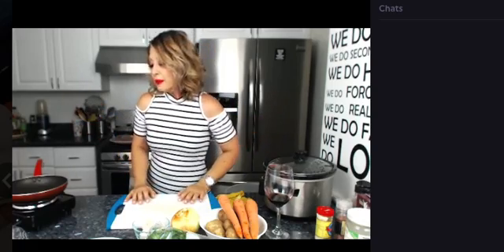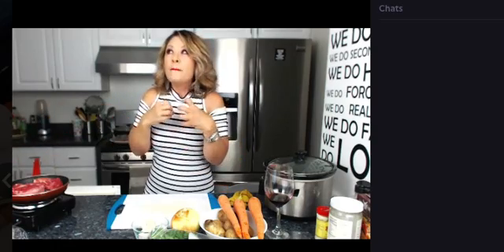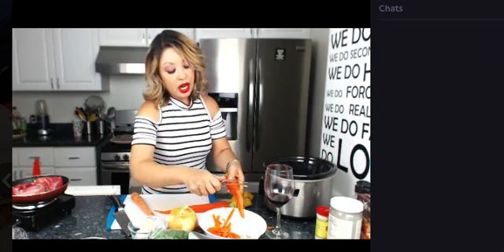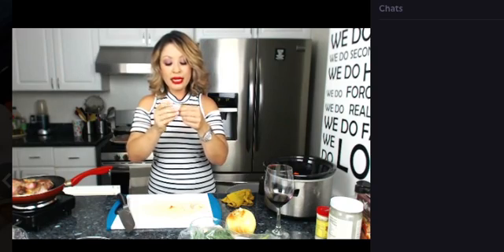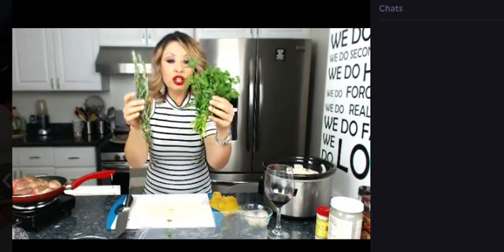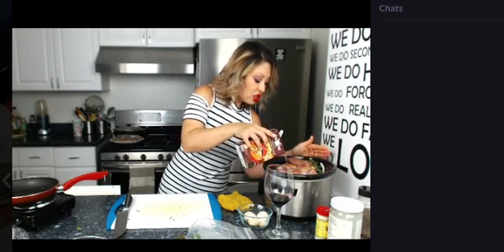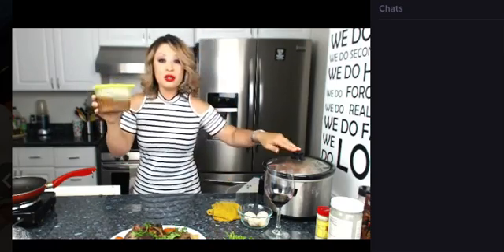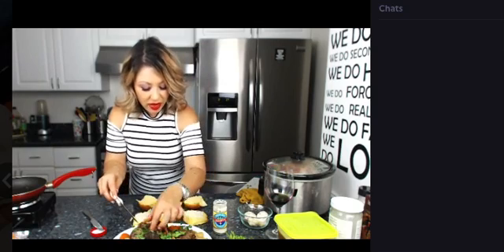Coconut Seared Beef Shank Crockpot One Pot Meal | Live Cooking Show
** My cooking shows for nom.com are LIVE REAL-TIME streams. The viewers are able to chat with me while I'm cooking and ask questions. You can see the live comments on the right of the screen. ​For the best​ viewing​ quality watch​ original stream​

CROCKPOT ONE POT MEALS: The crockpot is like a magic vessel...sorta. Let's drink wine & prep! We're gonna chop some veggies, go through different types of beef & herbs all to create the most savory one pot meal.

LET'S GET SOCIAL : KIMLAI YINGLING​

Happy Eating!​ Chow!​